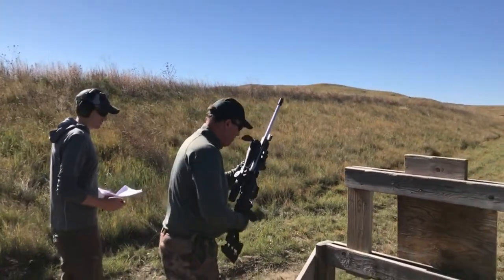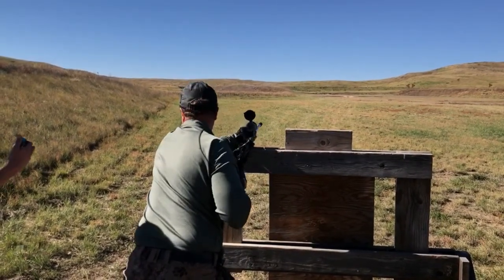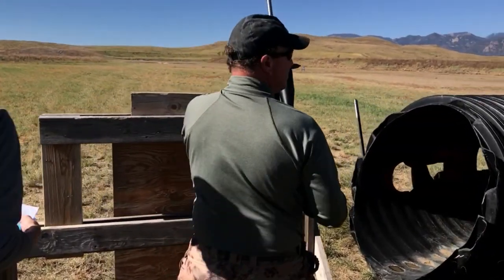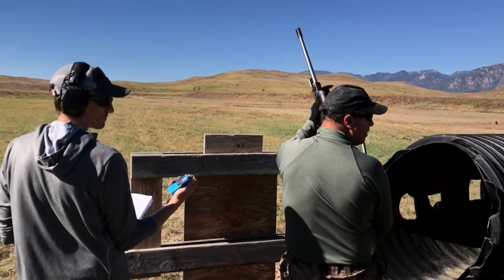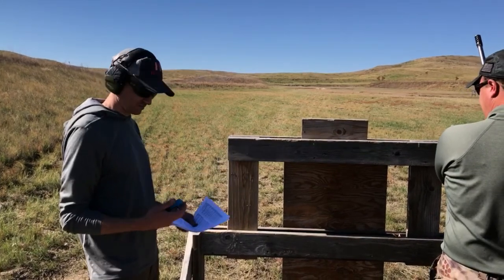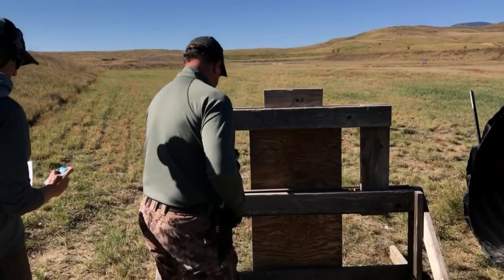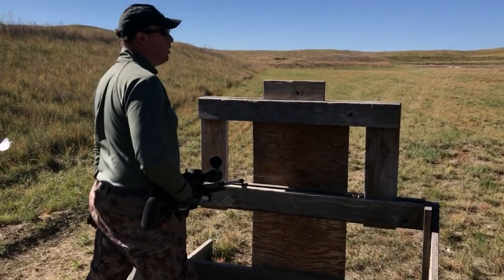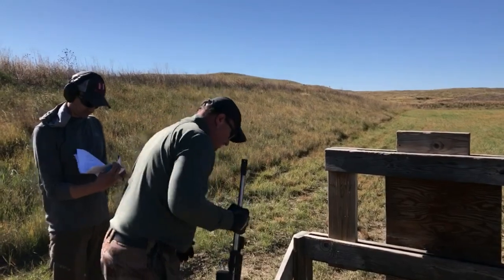Pike Peak Precision 10-14-17 Club Match Stage 1 - Presentation Shot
Stage 1 of the Pikes Peak Precision Oct. 2017 Match. Stage 1, Presentation Shot. The shooter will engage a plate at 320yds from a PRS barricade. The shooter will have 10 chances to engage the target with 1 Rd as fast as he or she can.